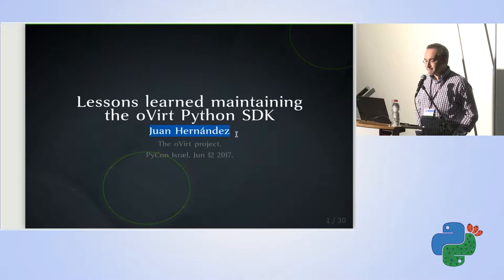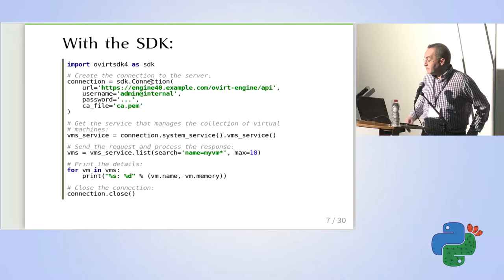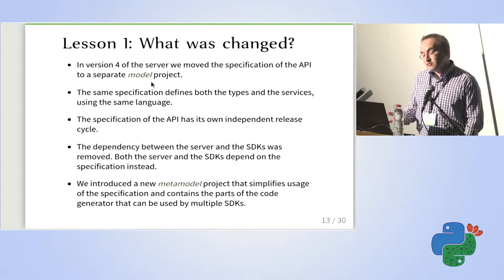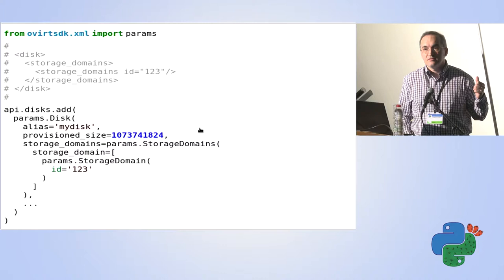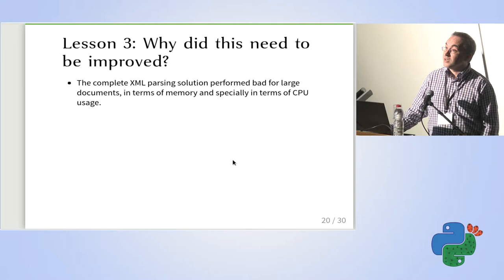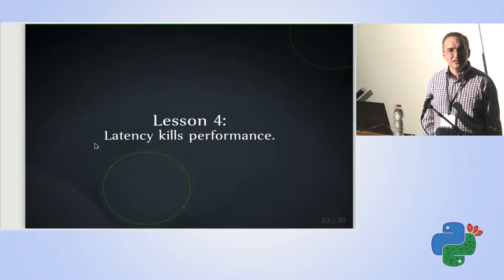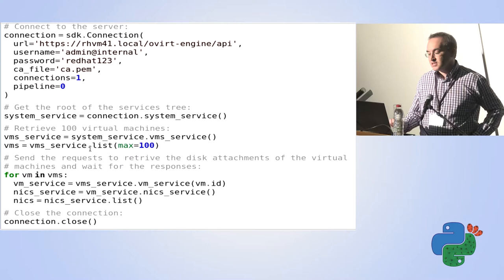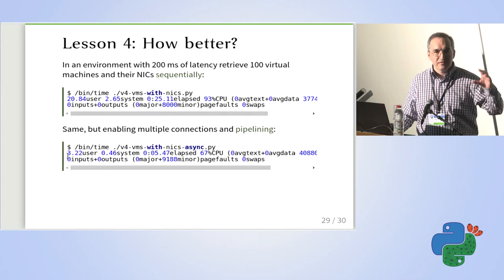Lessons Learned Maintaining the oVirt Python SDK - Juan Hernández - Pycon Israel 2017